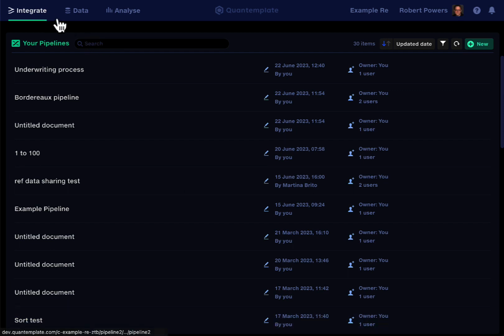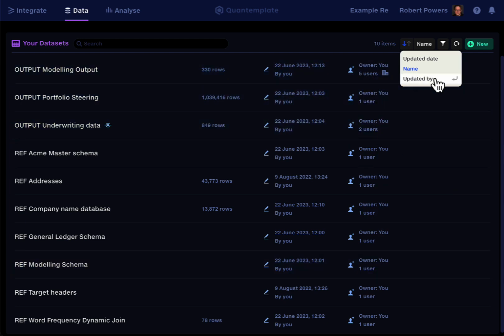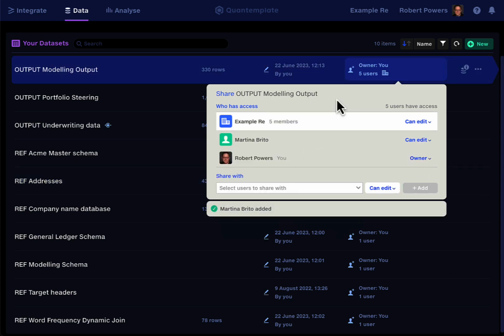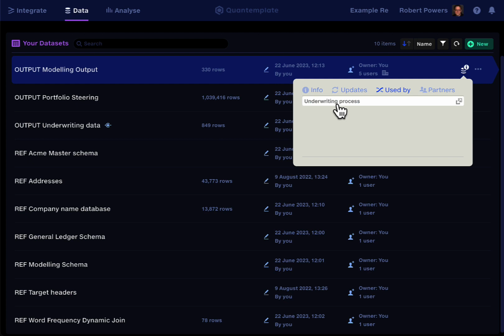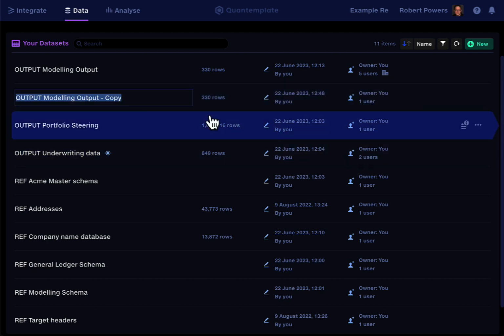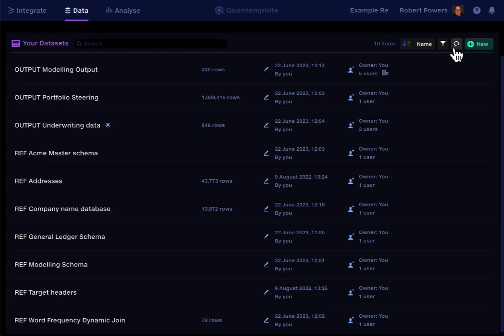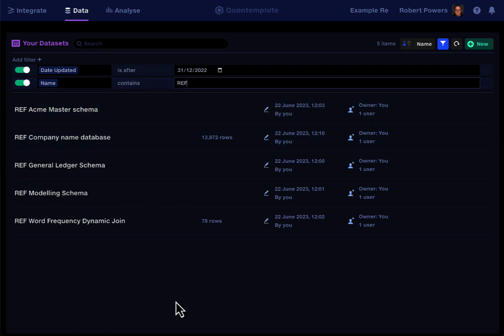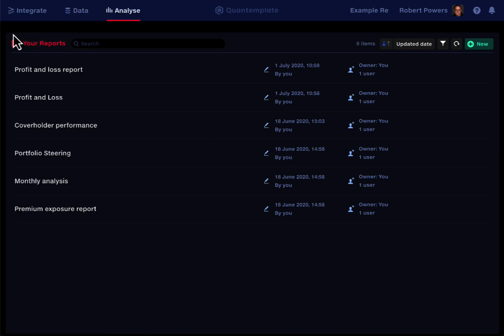Organising documents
An overview of how pipelines, datasets and reports are stored and managed in Quantemplate